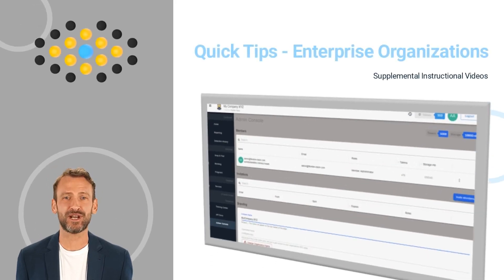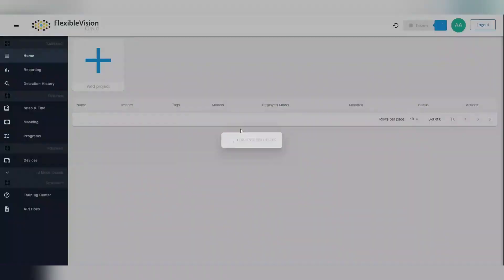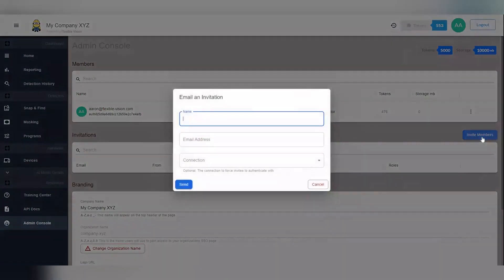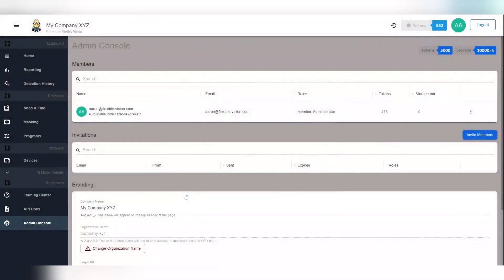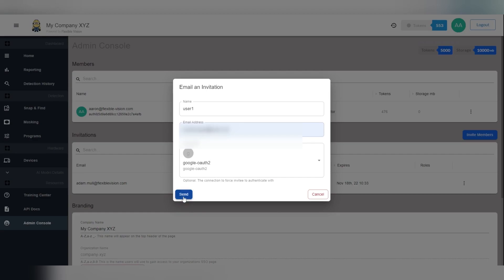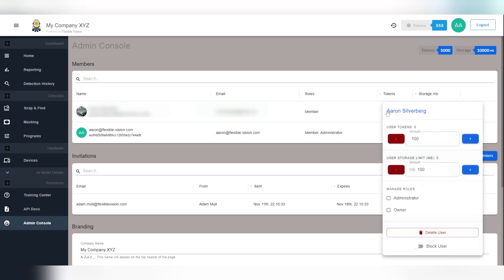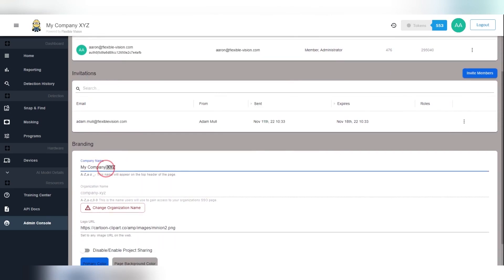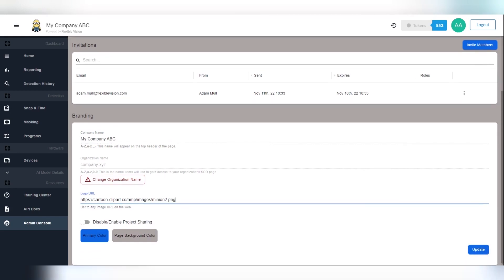Quick Tip Enterprise Organizations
Flexible Vision organization feature navigation